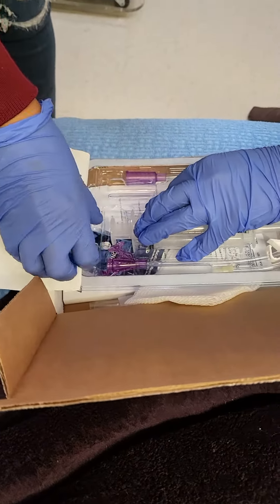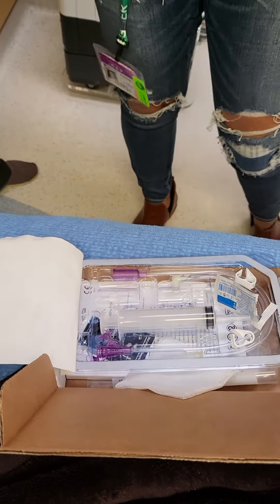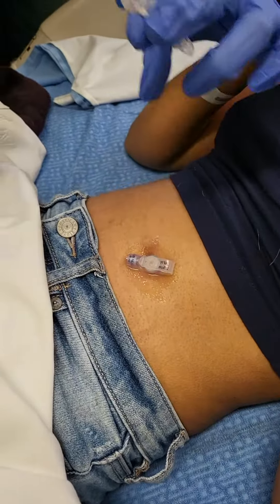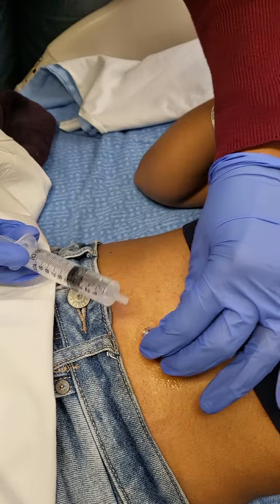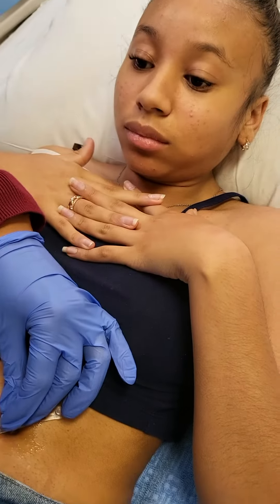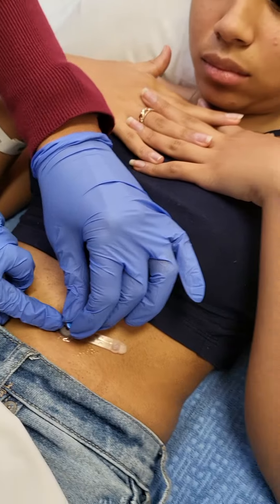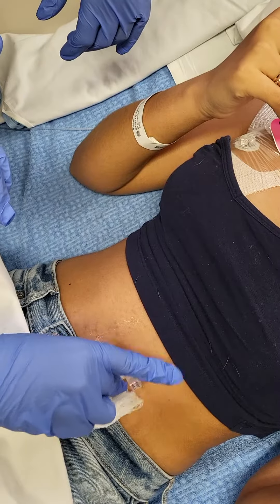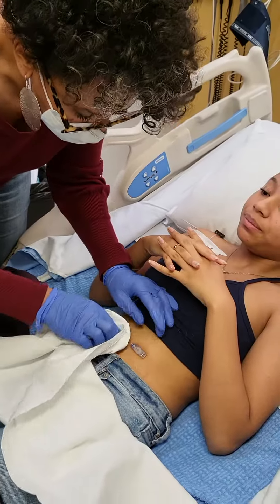Mic-key button switch training - Sabrina (mom)